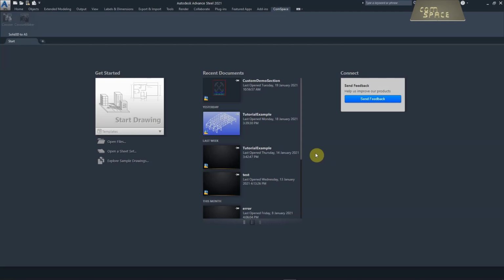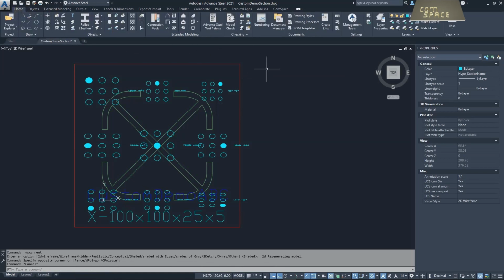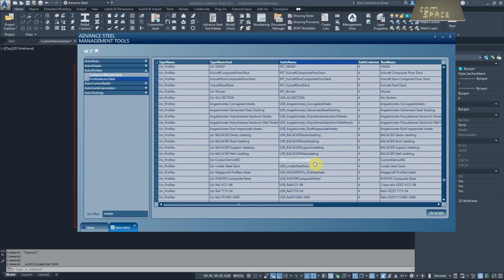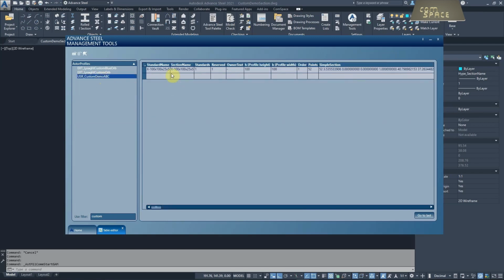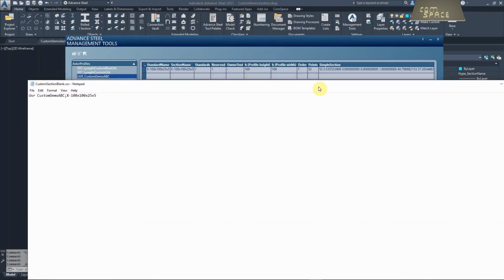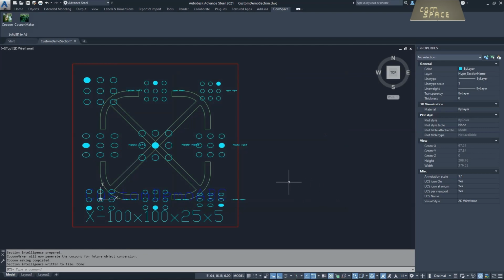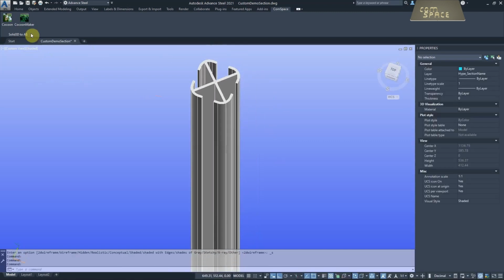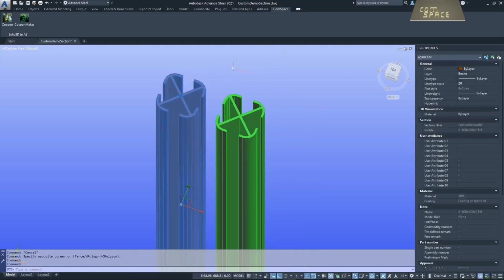Lesson 3 A complete custom section with Cocoon from the Cocoon Suite 2023+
The installation folder is:

C:\Program Files\Autodesk\ApplicationPlugins\ComSpaceCocoonSuite2023.bundle

The folder of the reference files, which contains ready to use compilations of individual tables  is:

C:\Program Files\Autodesk\ApplicationPlugins\ComSpaceCocoonSutie2023.bundle\sectionlibraries

The folder which contains all 1014 converted Astor Profile Tables is:

C:\Program Files\Autodesk\ApplicationPlugins\ComSpaceCocoonSuite2023.bundle\sectionlibraries\AstorProfiles_ConvertedTables

The Video demonstrates how a list can be compiled.